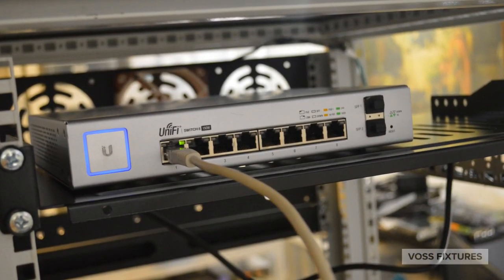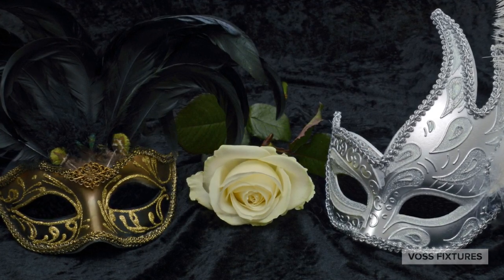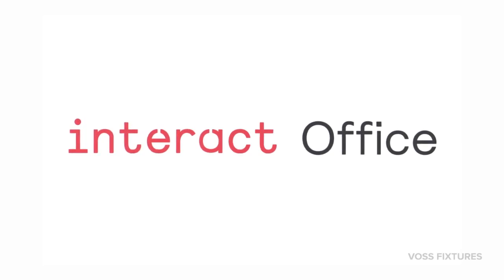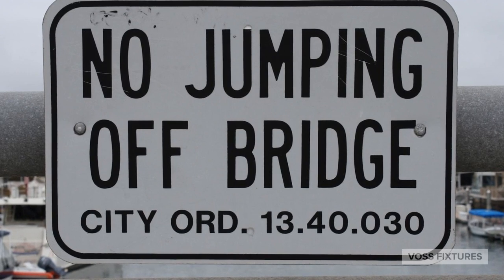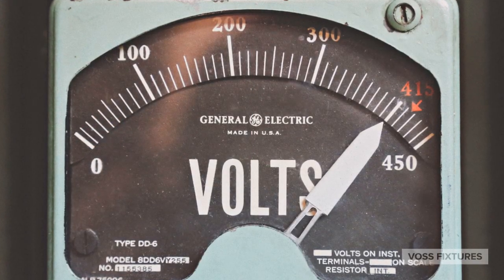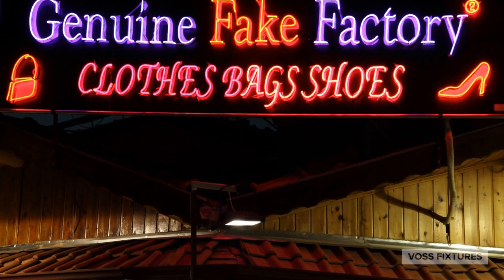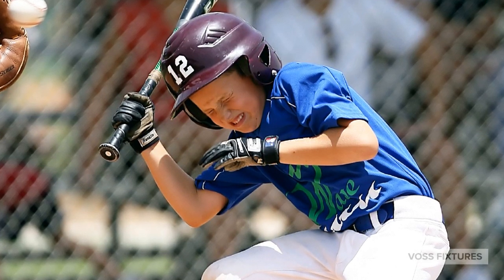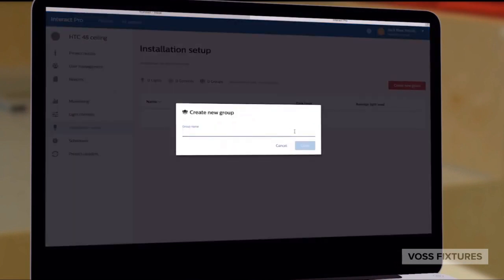Interact Pro – why choose networked controls?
Learn about the new wireless control system from Signify and how it and similar systems provide value to small and medium enterprises.